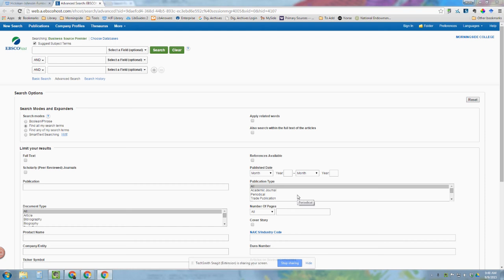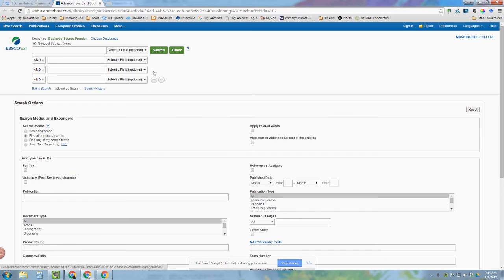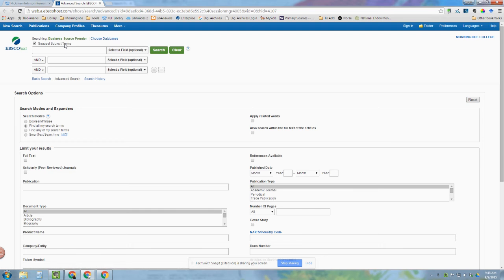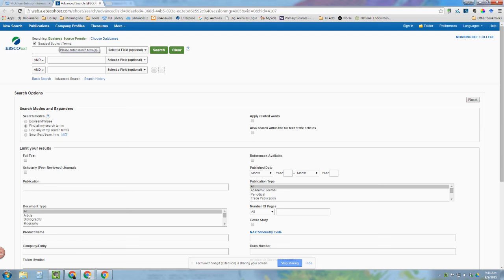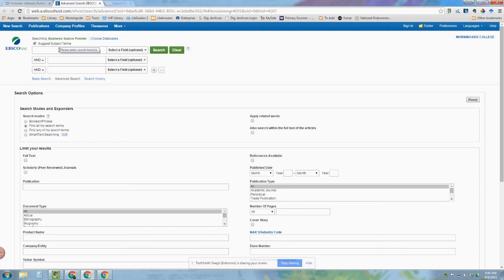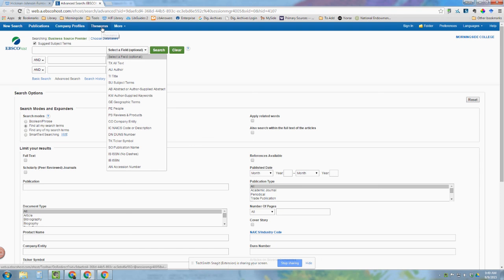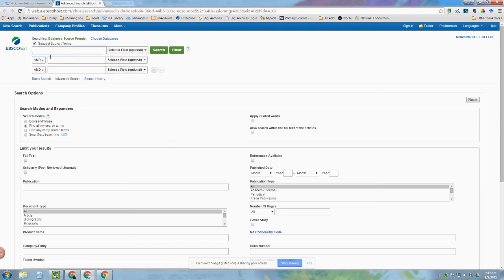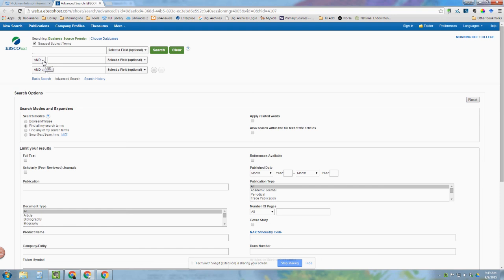Business Source Premier 01: Advanced Search Features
Learn how to use the features of EBSCOhost's Business Source Premier.